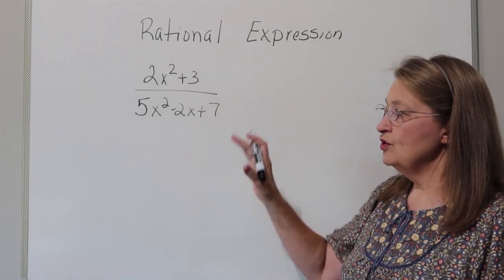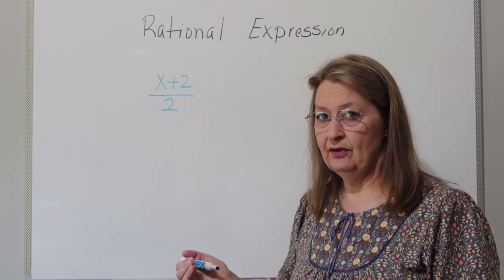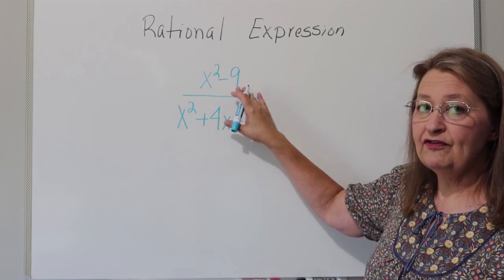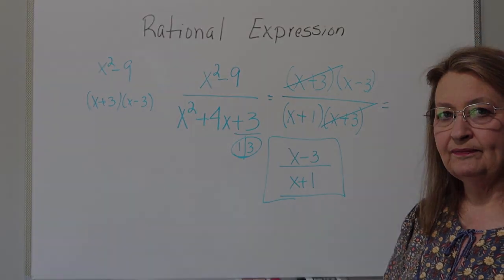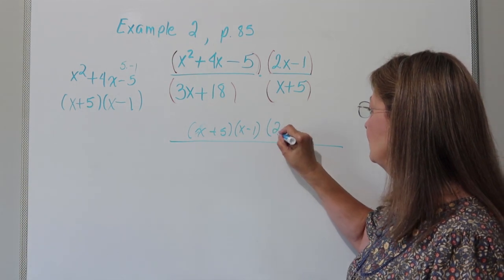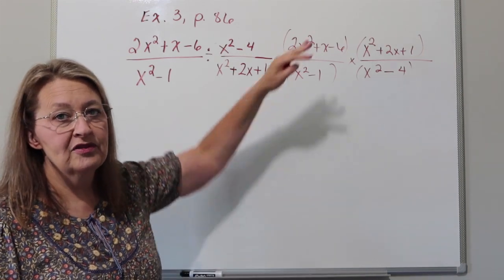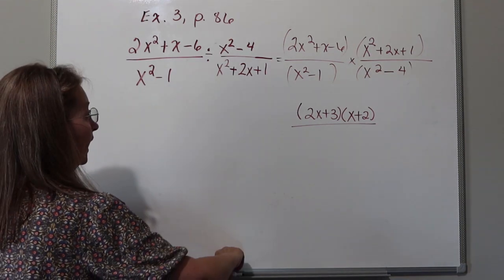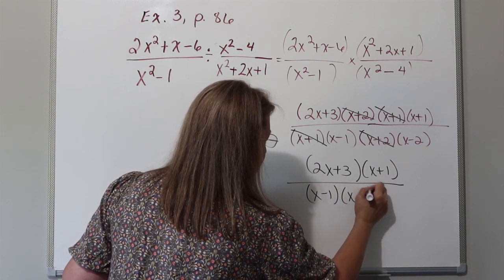Rational Expressions- Simplify, Multiply, Divide CA#10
Discussion of Chapter 1.6, pgs.